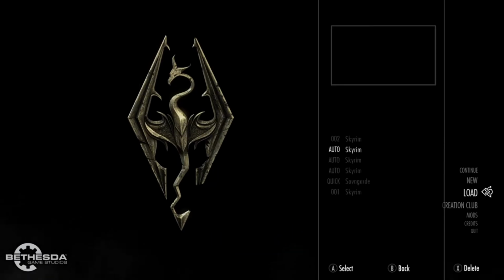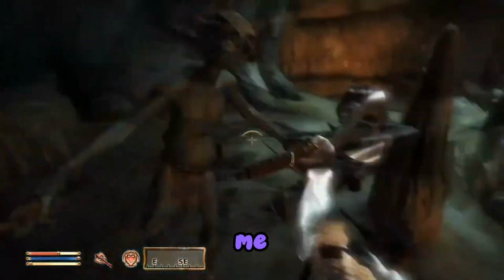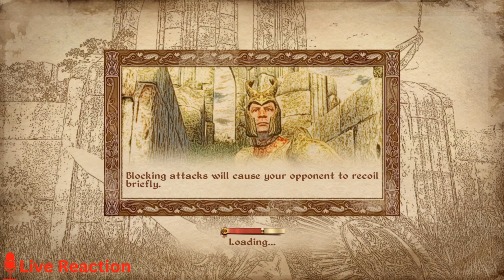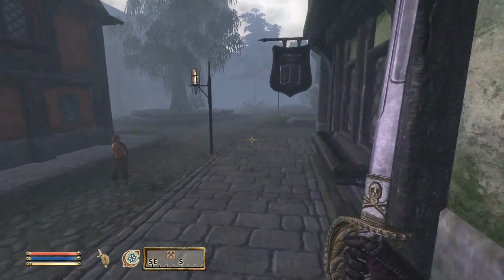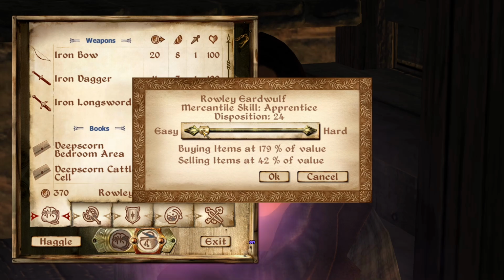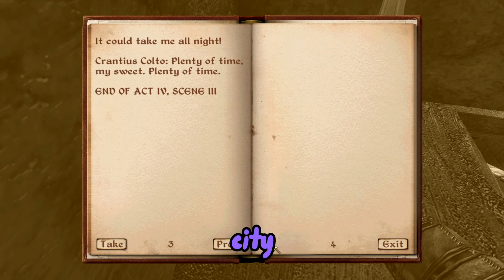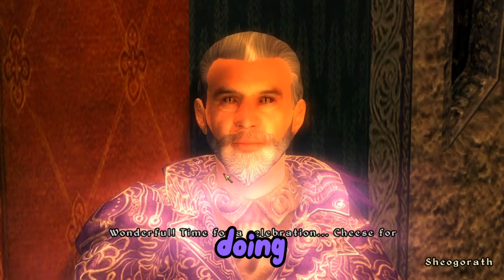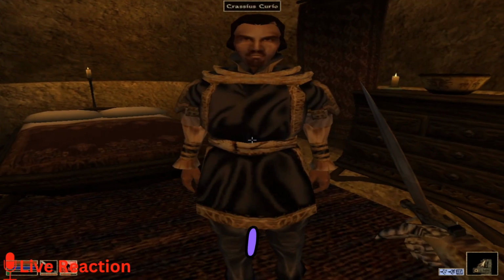EVERY Lusty Argonian Maid In The Series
I am the king of Lusty Argonian Maid Books I now have every book in Tamriel (and the shivering isles). I've seen every generation of this book and it hasn't change a bit its glorious in every game. This was my first time playing Oblivion so excuse little stuff like lockpicking. This was also my first time playing Morrowind. I may revisit Oblivion and Morrowind because they seem like good games but I don't know yet. Make sure to keep an eye out for my livestreams.

Chapters:

0:00 Coming Up
0:11 Intro
1:07 Skyrim (Sultry Argonian Bard)
2:16 Oblivion (Cyrodiil)
7:37 Oblivion (Shivering Isles)
10:02 Oblivion Loot
10:12 Morrowind
10:35 Loot
10:46 Outro